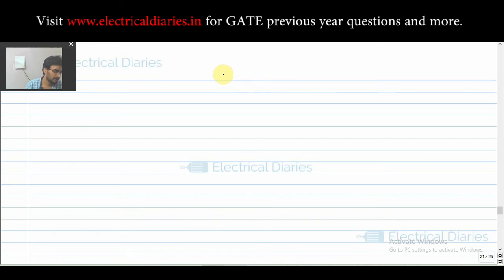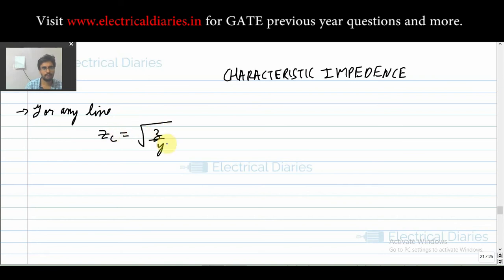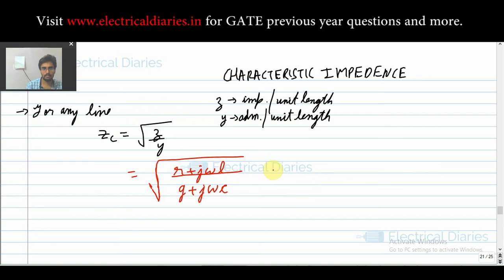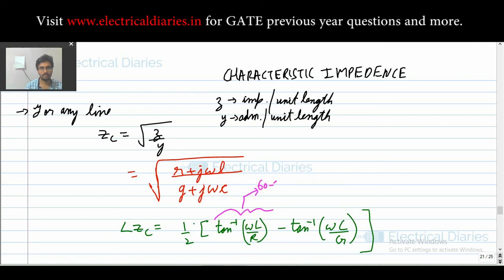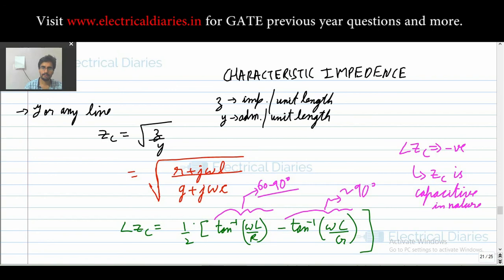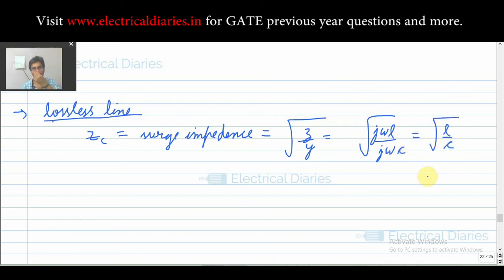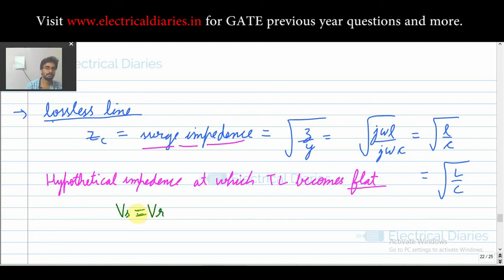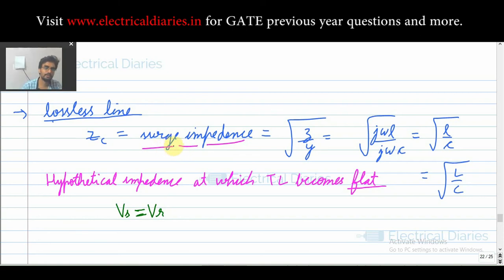Characteristic Impedence | GATE